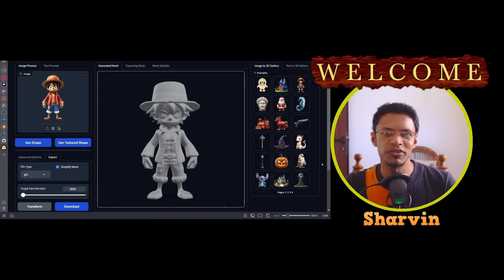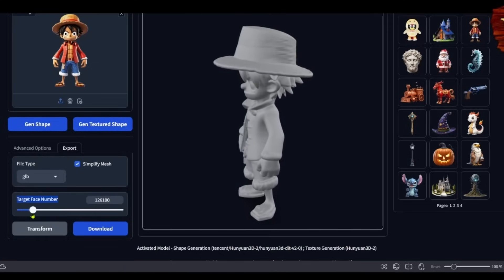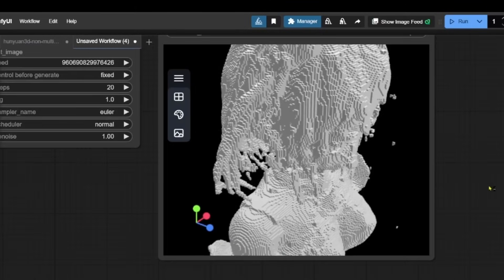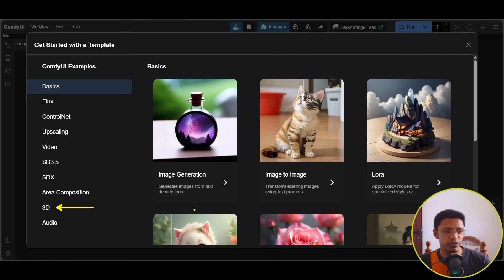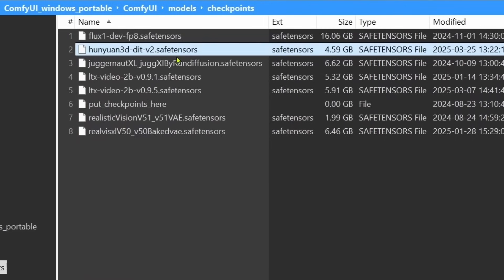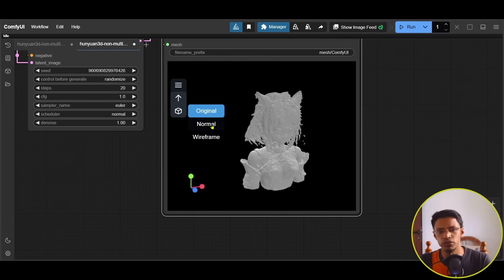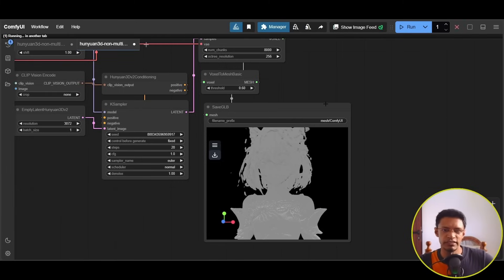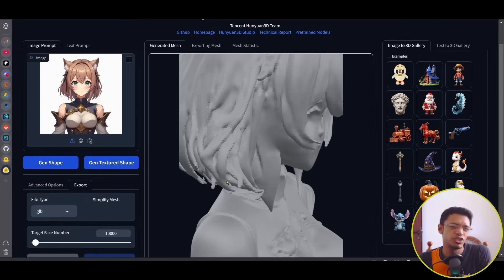ComfyUI 3D Model Generation with Hunyuan 3D v2 - one Image to 360 degrees 3D model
Turn AI-generated images into 3D models with ComfyUI! But what’s the best setup for speed and quality? In this video, we explore Hunyuan 3D 2.0, ComfyUI’s 3D mesh generation, and the optimal settings to balance performance vs. resolution.

[TIMESTAMPS]
00:00 Intro
01:14 Demo
04:50 Requirements
06:09 Installation and workflow
10:15 Test run result
14:53 Conclusion
16:08 Outro

[TAGS]
comfyui, Sharvin, Code Crafters Corner, CodeCraftersCorner, Image Editing, Creative Generation, AI Image Processing, Image Stylization, Workflow Automation, Comfy UI, Stable Diffusion,

ComfyUI, AI 3D, 3D modeling, Hunyuan , Hanyuan 3D, AI image to 3D, AI-generated 3D models, game development, Blender 3D, AI texture generation, best settings for 3D AI, ComfyUI 3D tutorial, AI-generated mesh, OpenAI 3D, Tencent AI, multi-view 3D, ComfyUI best workflow, AI 3D model optimization